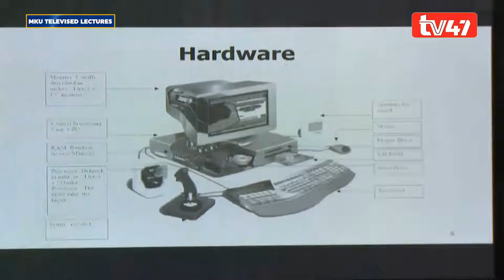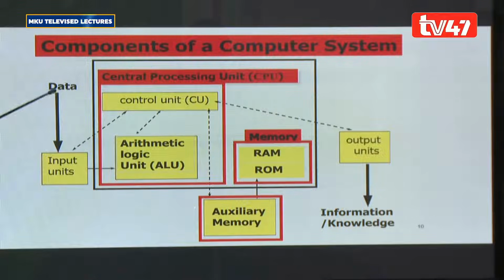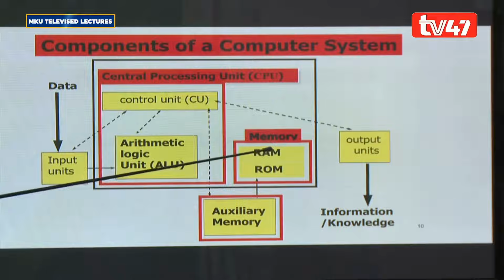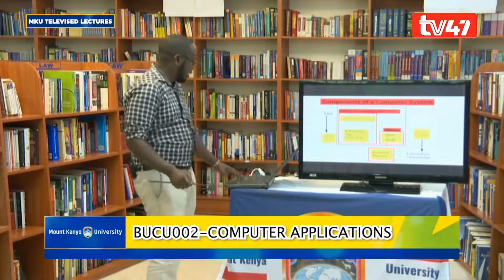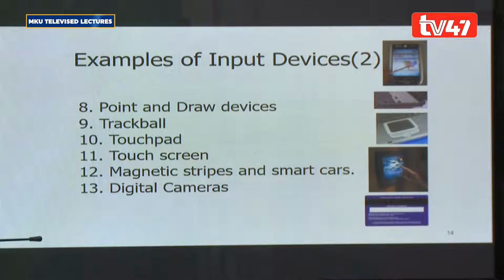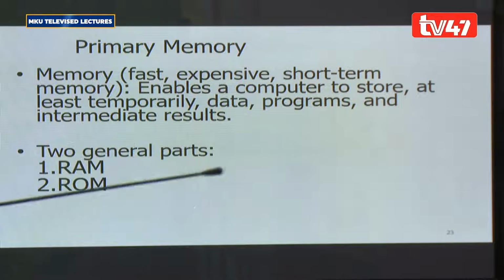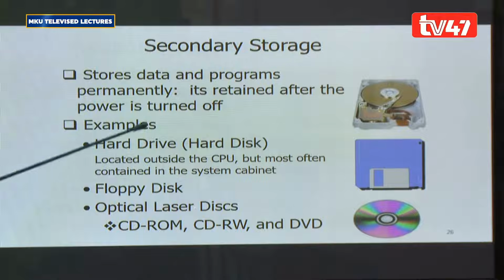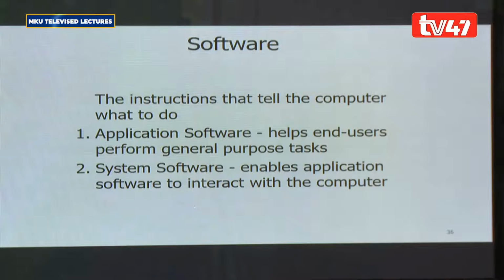introduction to computer applications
Lecture one introduction to computer applications